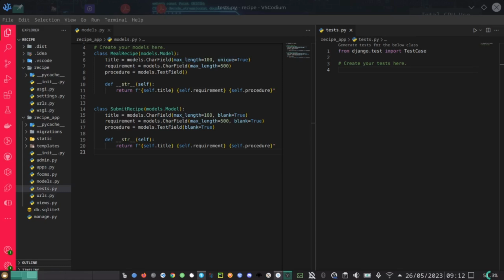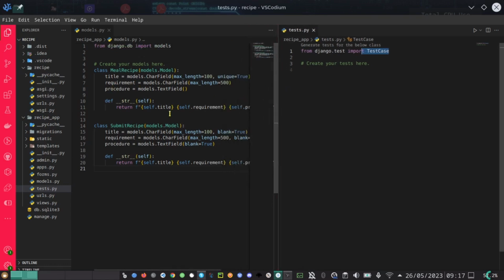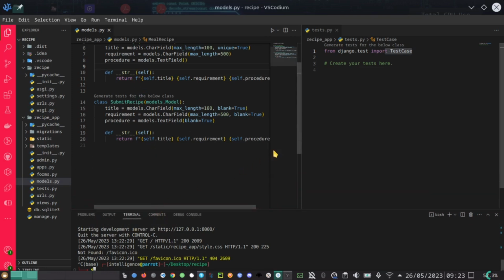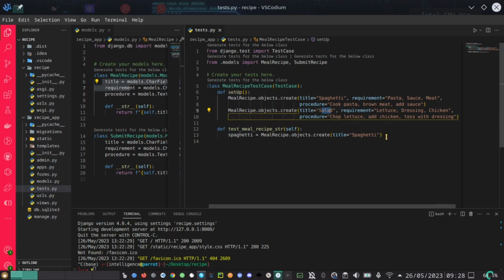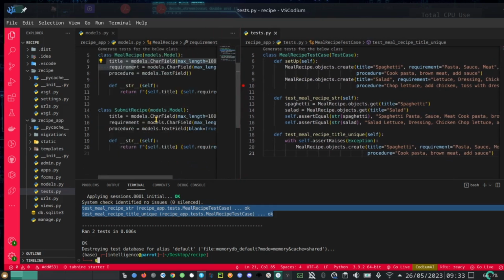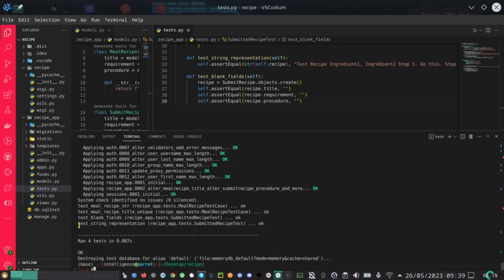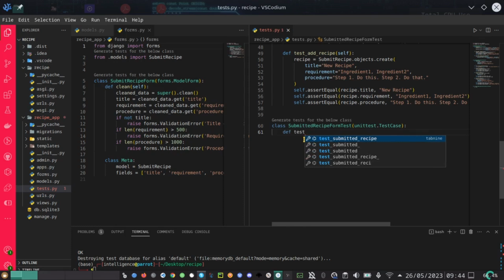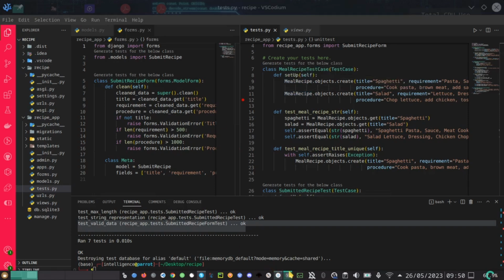DJANGO TESTS : Building Robust and Reliable Web Applications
In this comprehensive video, dive into the world of Django tests and elevate your web application development skills to new heights. Whether you're a beginner or an experienced Django developer, this tutorial will equip you with the knowledge and techniques needed to write robust and reliable tests for your Django projects.

Join us on a step-by-step journey as we explore the fundamentals of testing in Django. From setting up your testing environment to crafting effective test cases, we'll cover everything you need to know to ensure the quality and stability of your web applications.

Learn how to create unit tests, functional tests, and integration tests using Django's powerful testing framework. Discover best practices for organizing your tests and maintaining a clean testing codebase. Uncover strategies to simulate user interactions, test database models and queries, and validate the behavior of your application under various scenarios.

Get hands-on experience with mocking and patching techniques to isolate dependencies and write isolated tests. Explore advanced topics such as testing asynchronous tasks, handling authentication and authorization, and testing API endpoints using Django's REST framework.

Whether you're working on a personal project or developing a mission-critical web application, testing is an essential part of the development process. With this video, you'll gain the confidence to write comprehensive tests that ensure your Django applications function flawlessly, saving you time and preventing potential issues down the line.

Elevate your Django development skills by mastering the art of testing. Watch this video now and unlock the secrets to building robust and reliable web applications with Django.